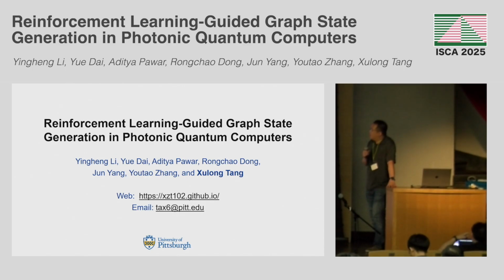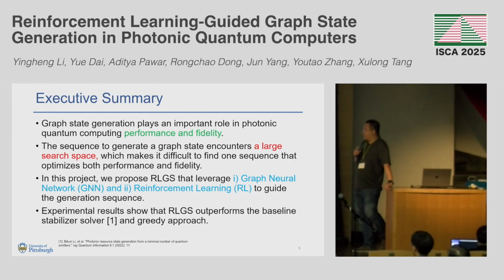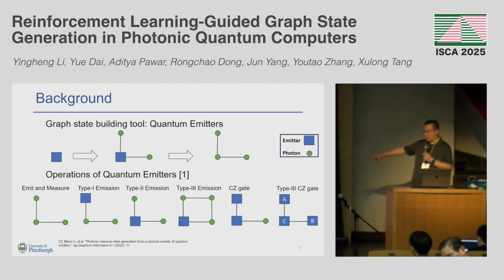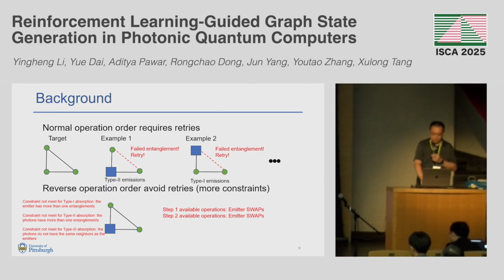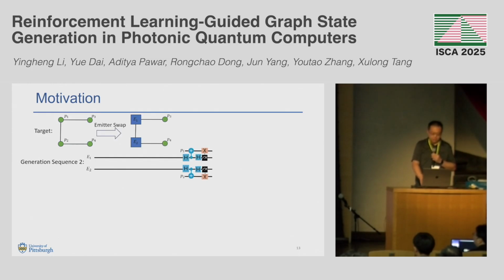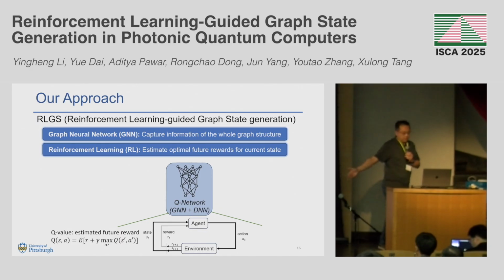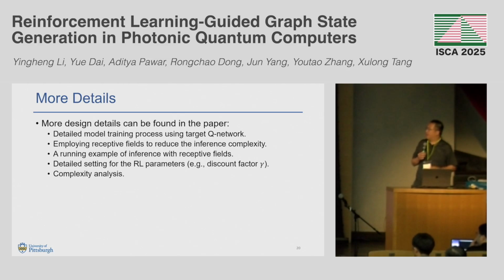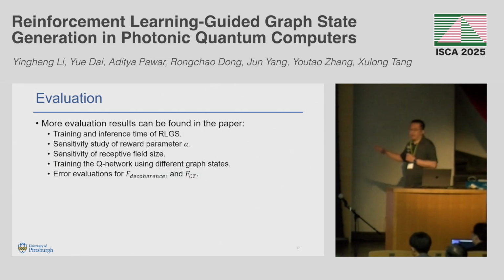ISCA'25 - Session 8B - Reinforcement Learning-Guided Graph State Generation in Photonic Quantum Comp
Session 8B: Quantum III
Session Chair:  Masaaki Kondo
Paper: Reinforcement Learning-Guided Graph State Generation in Photonic Quantum Computers
Authors: Yingheng Li, Yue Dai, Aditya Pawar, Rongchao Dong, Jun Yang, Youtao Zhang, Xulong Tang